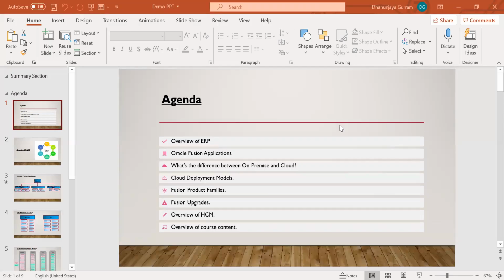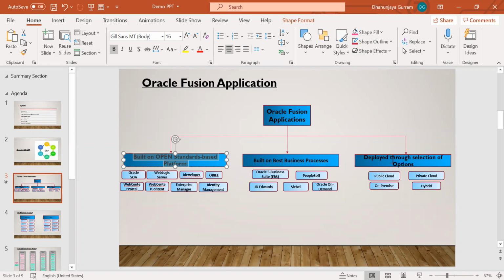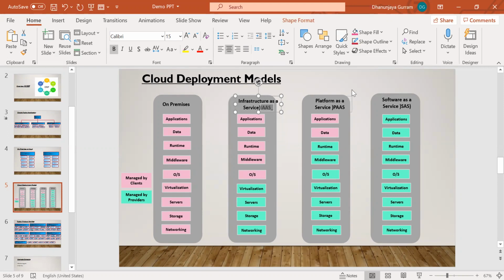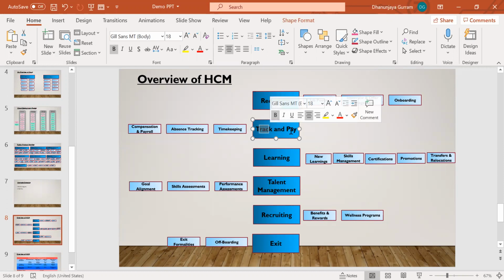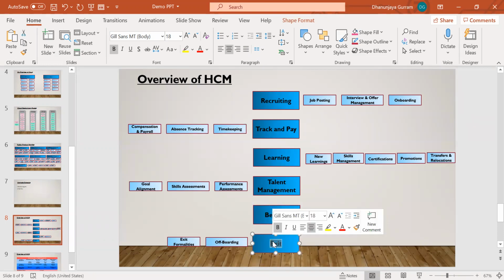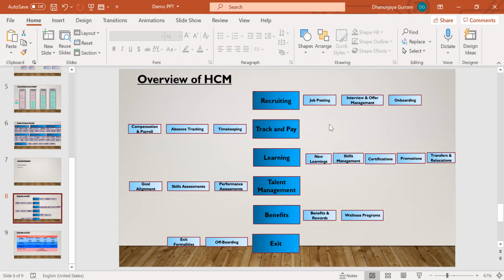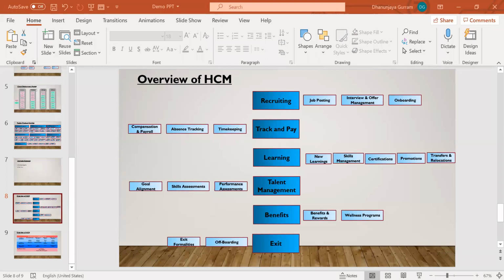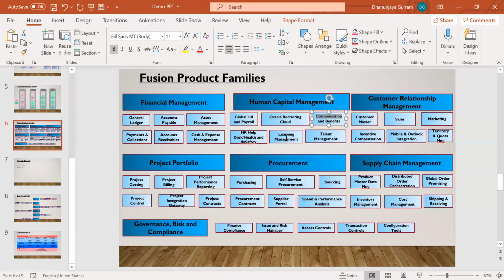Oracle HCM Demo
Oracle HCM Demo || Cloud Future - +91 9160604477